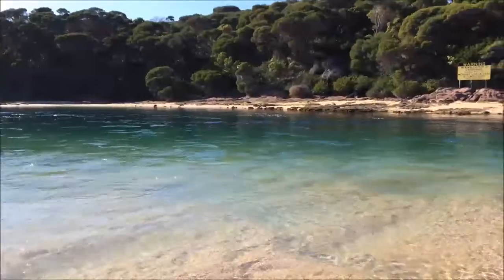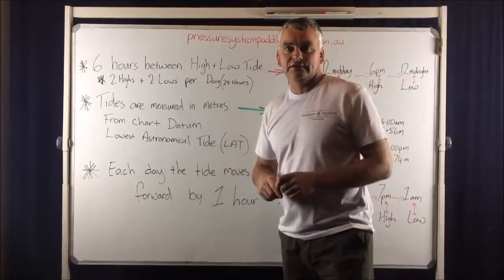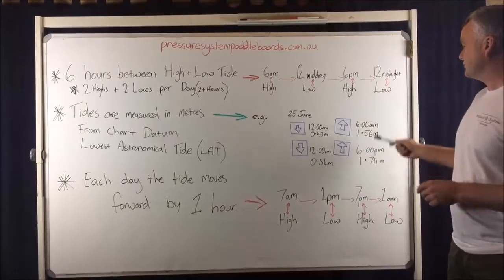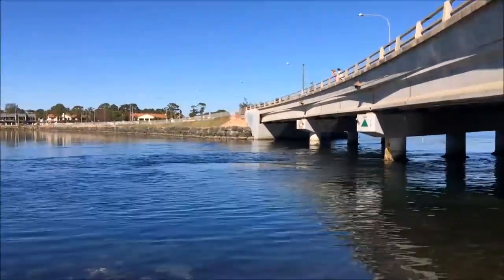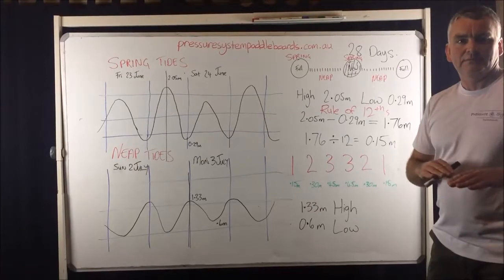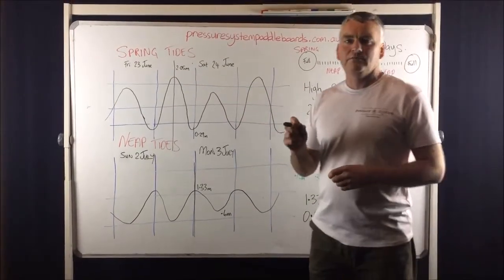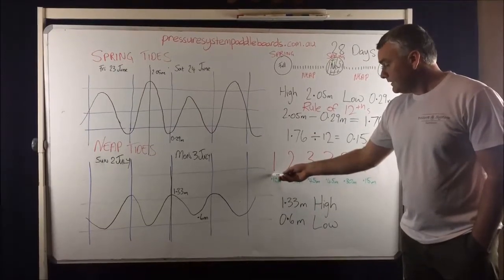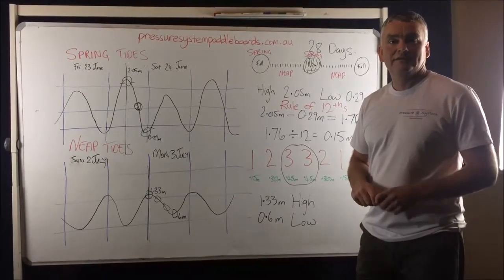Understanding the Tide for Stand Up Paddle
In this clip Steve from Pressure System Paddleboards explains how tides affect estuary systems and how to read tide charts to determine the best time of the day to go and paddle.